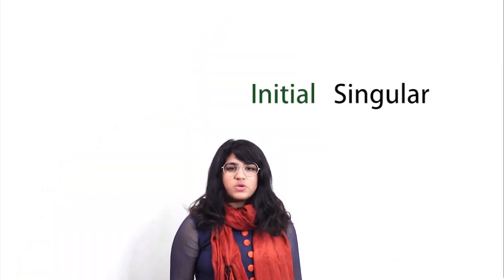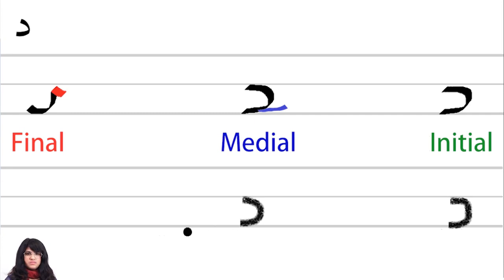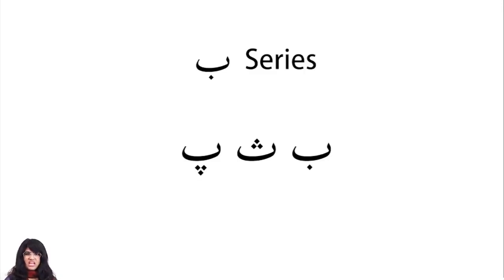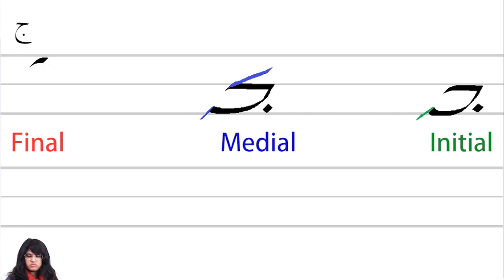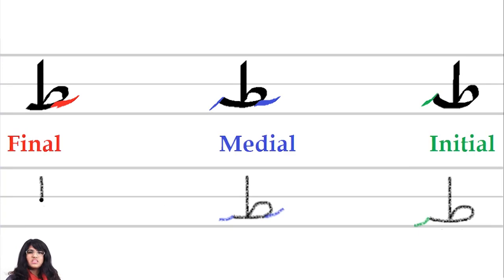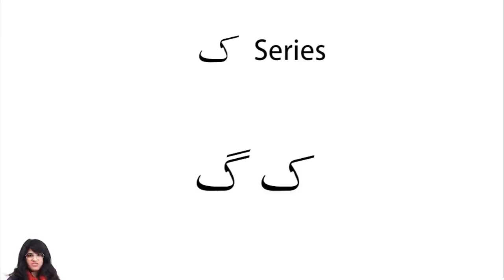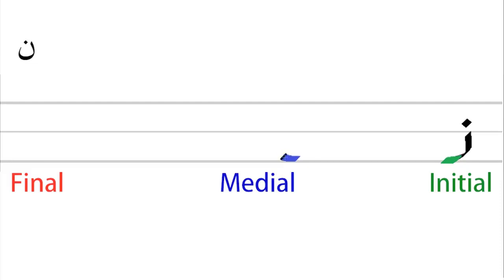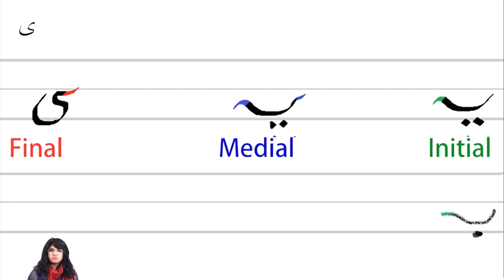Chai Time Lessons Learn Urdu Ep 3 Connecting Letters in Writing